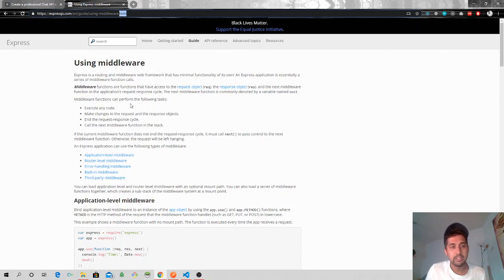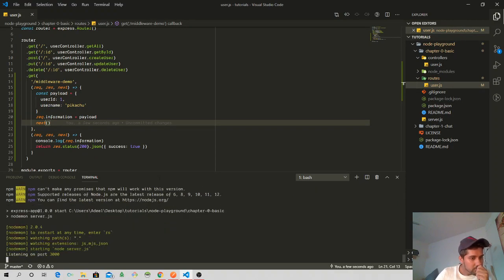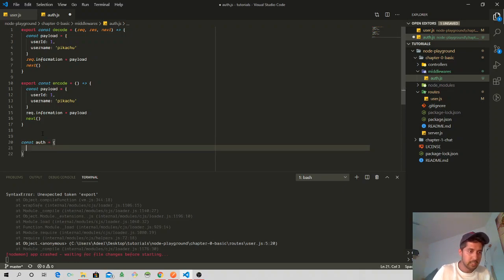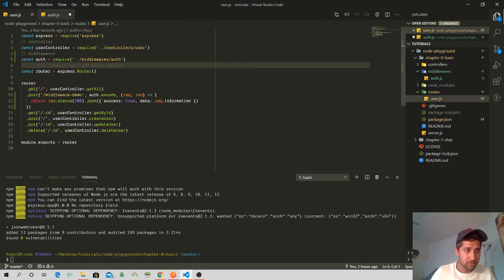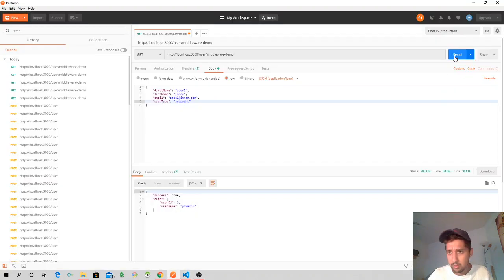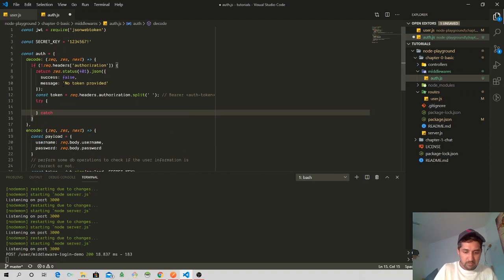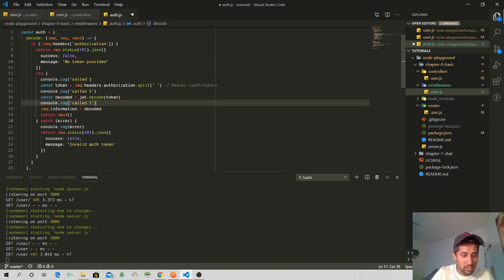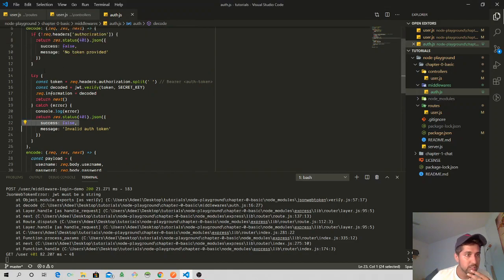3- What are middlewares in ExpressJS? How can we write it? Adding JWT middleware in your application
- I talk about writing middlewares in Node/ExpressJS
- How you write a JWT middleware